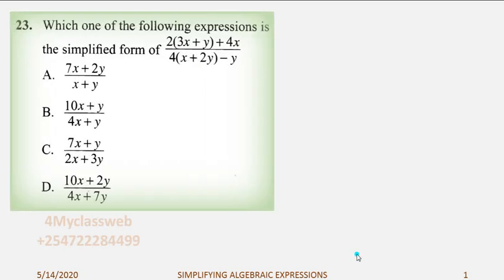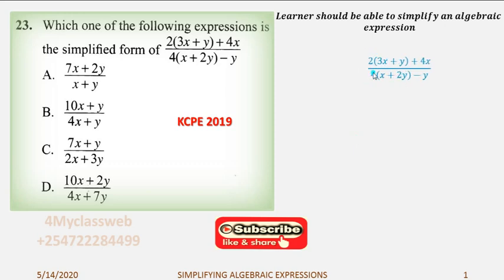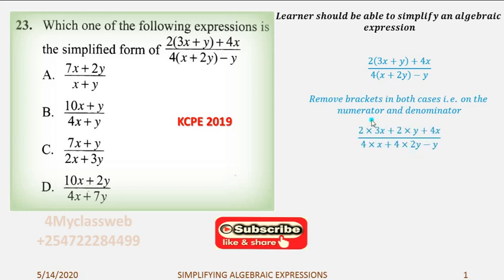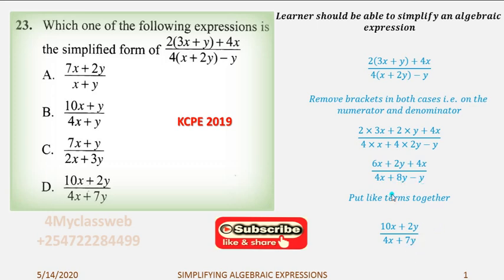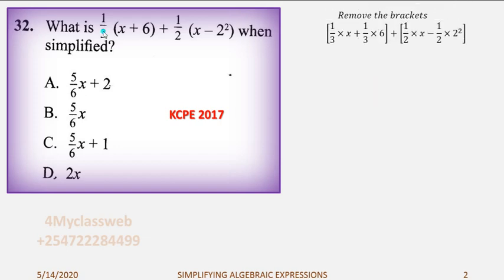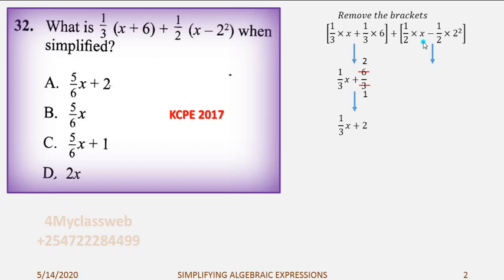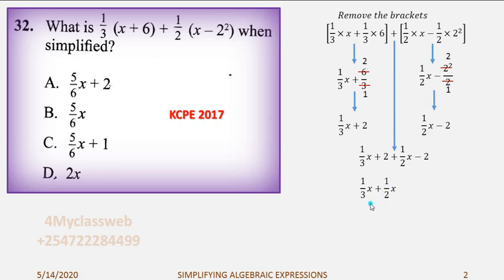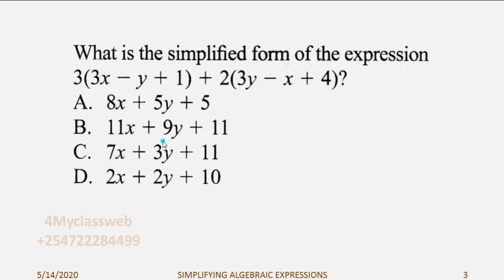KCPE 2019_2017( Simplifying algebraic expressions )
Outcomes: Learner should be able to simplify algebraic expressions by removing the brackets.
Reference: KCPE 2019 question number 23 and
 KCPE 2017 question number 32
Suggestions and comments use the number on the screen.